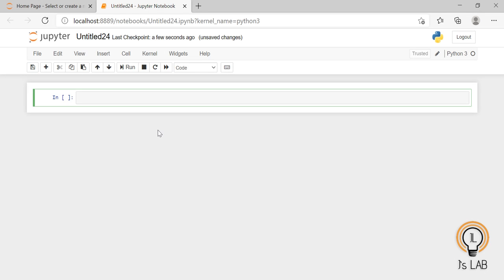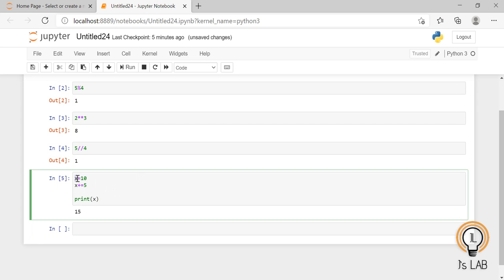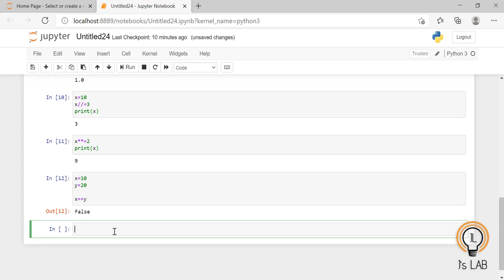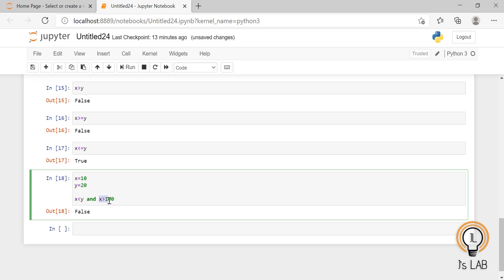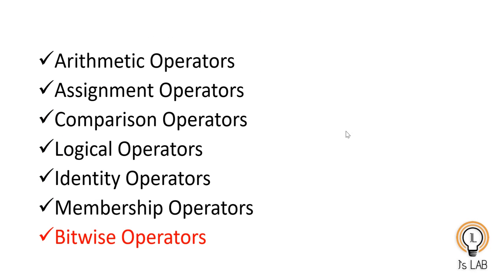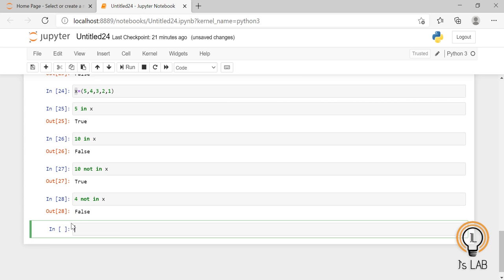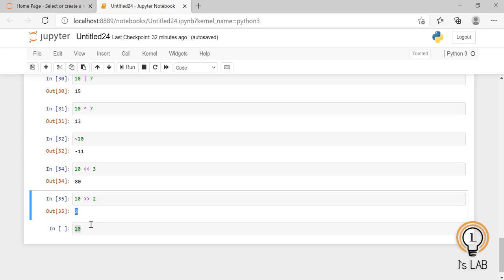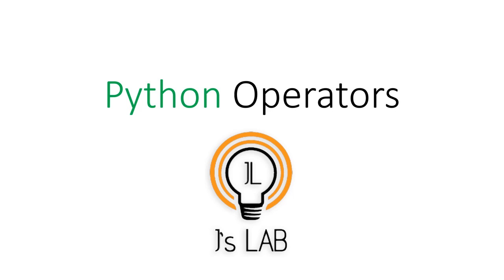Python Operators [P13]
In this video, Python Operators are explained in detail with examples.
Arithmetic operators
Assignment operators
Comparison operators
Logical operators
Identity operators
Membership operators
Bitwise operators